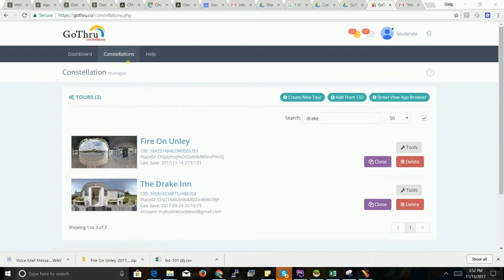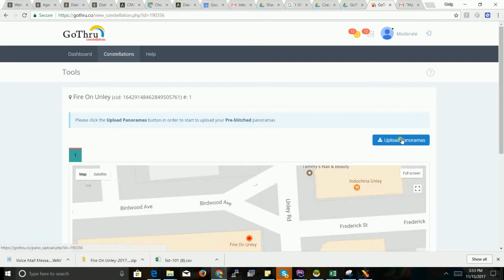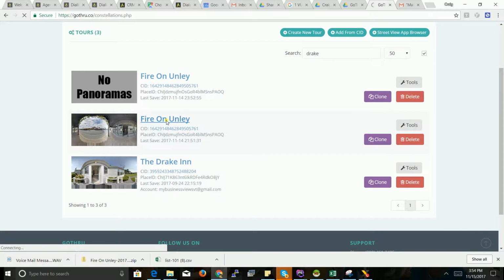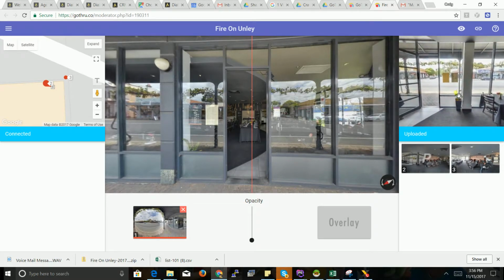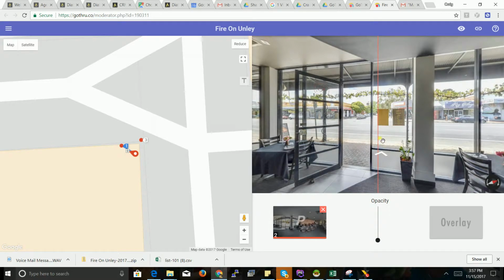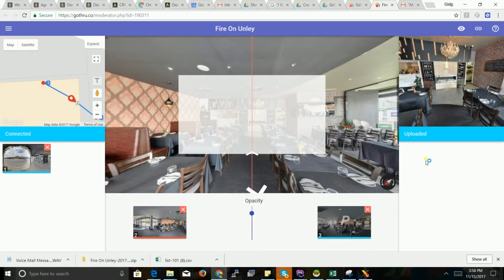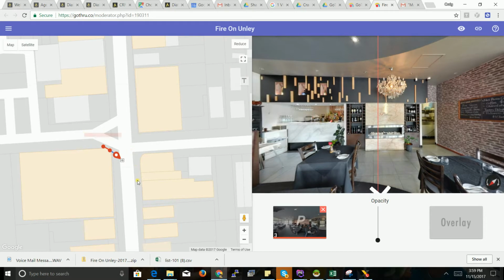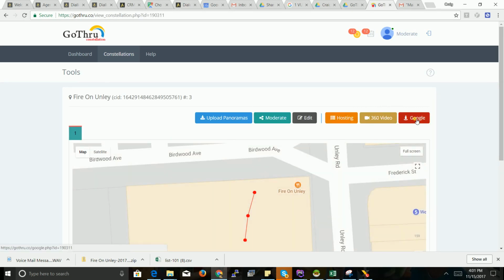gothrupublish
how to publish in gothru